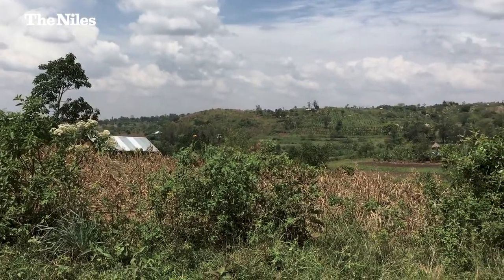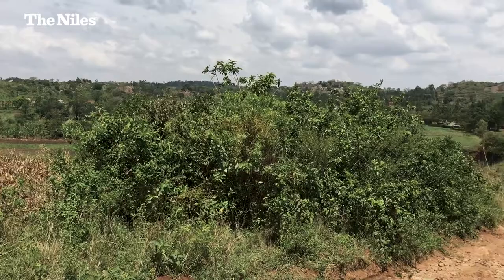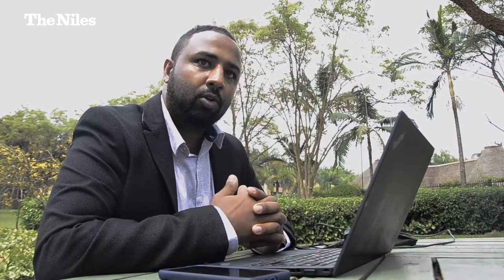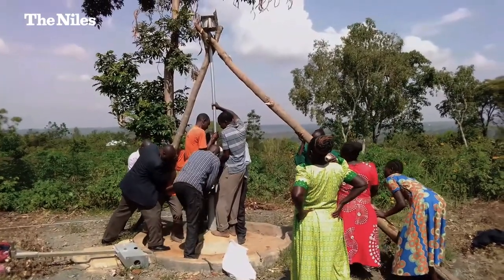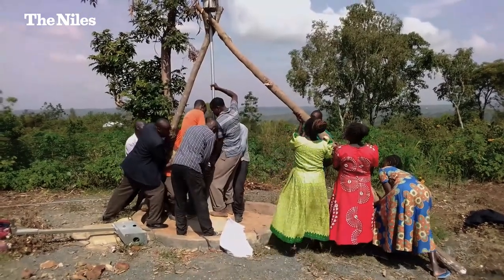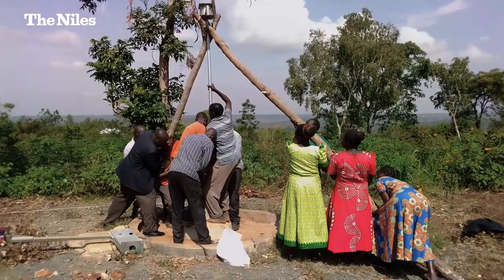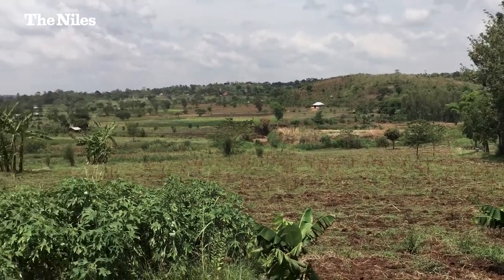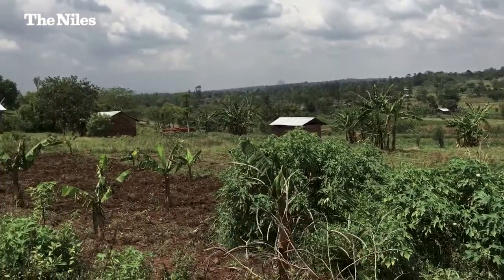The Angololo Project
Sami Osman, the Nile Basin Initiative, Nelsap-CU Regional Water Resources Engineer and Angololo Water Resource Development Project Coordinator, provides a brief update on the project. Kenya Uganda NileCooperation / Read more [Video: The Niles / Pius Sawa]